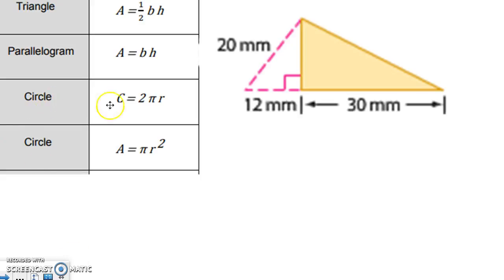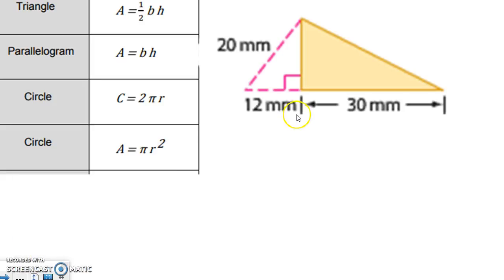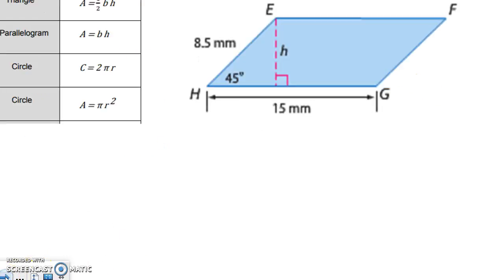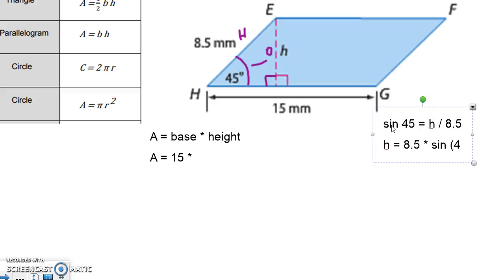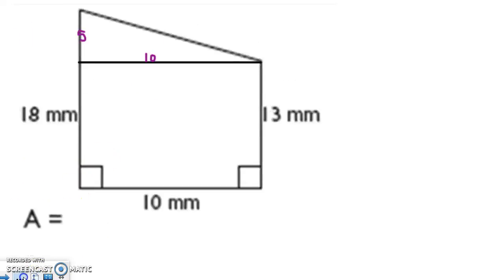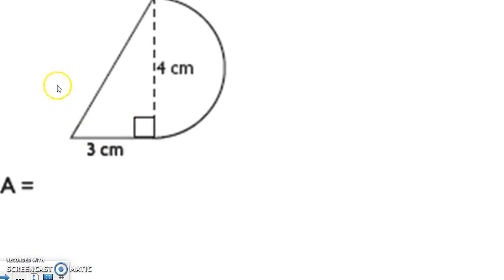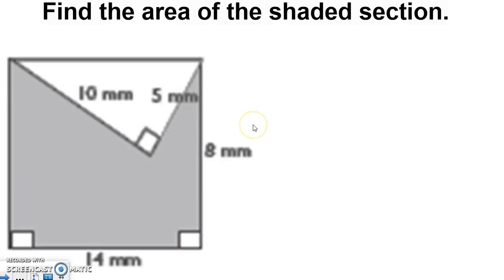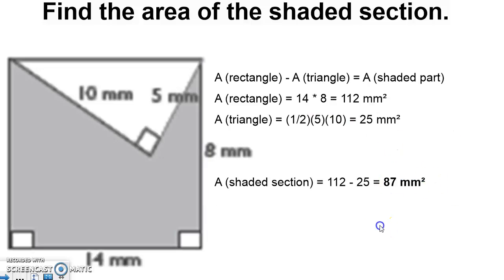Area of Composited Shapes Notes (Honors)